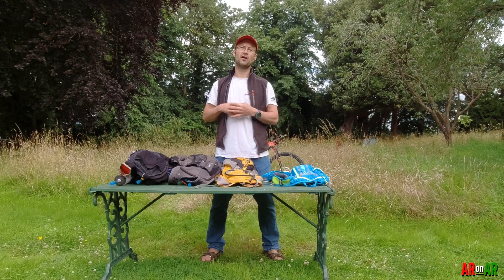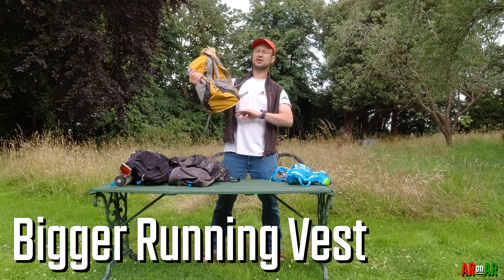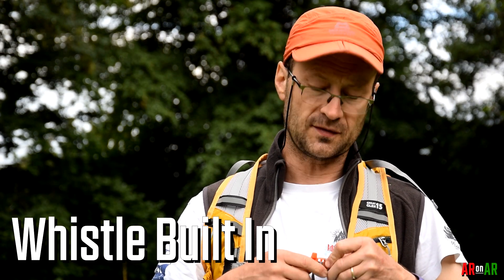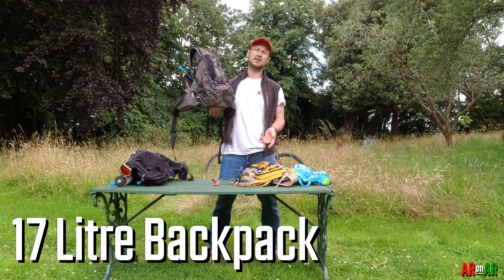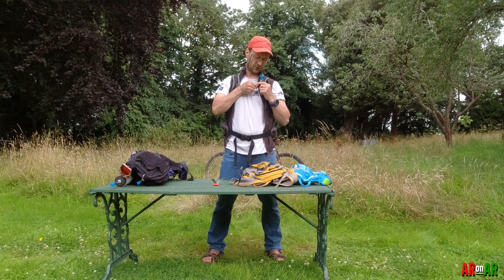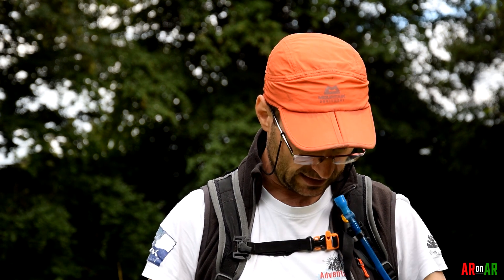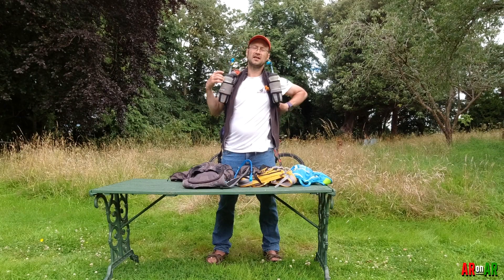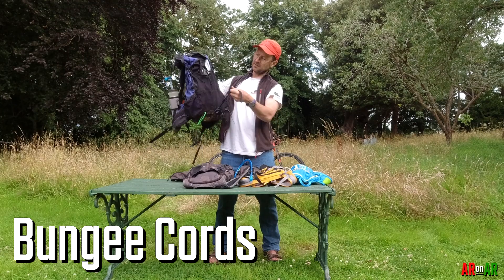Adventure Racing 04: What Kind Of Pack Should I Use?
There are a million packs to choose from when starting your adventure racing career. Here we look at a few options in terms of style of pack, rather than specific packs themselves.

00:00 Intro
00:29 - Small race vest
01:14 - Larger race vest
01:54 - Small backpack
02:40 - Larger backpack
03:53 We also look at a few brands to get you headed in the right direction, including the most popular pack on the recent EcoChallenge Fiji 2020.
05:25 Finally, we conclude with a few pointers to keep in mind, no matter which one you decide to buy.

No, I don't earn any cash for the gear I mention on here :)